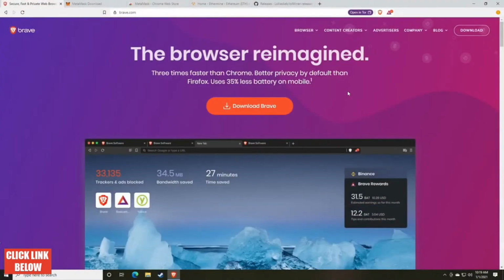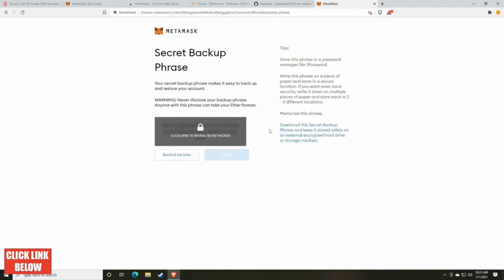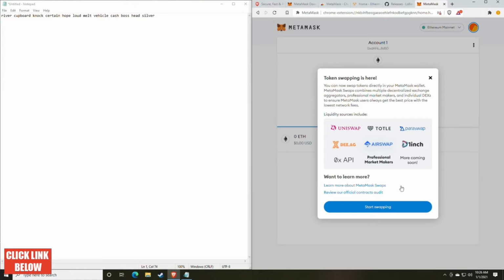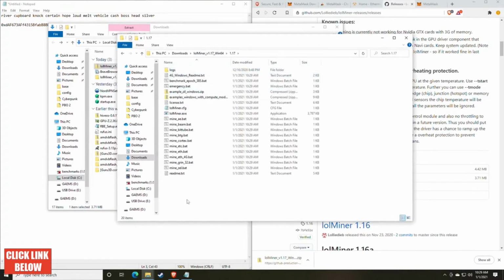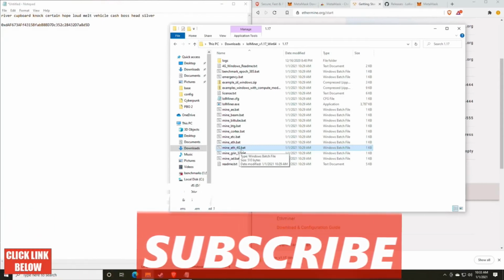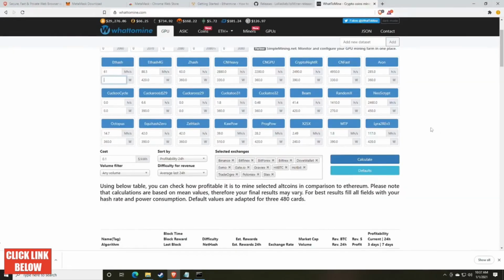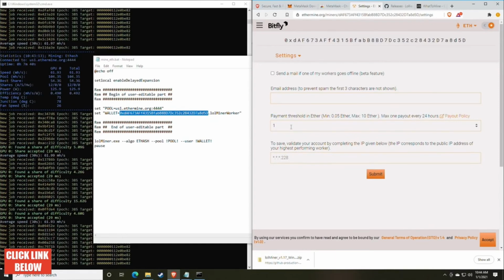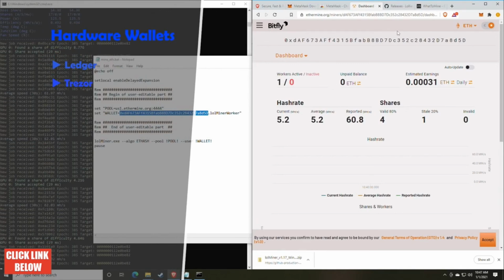HOW TO MINE ETHEREUM ON WINDOWS 10 ¦ 2021 GUIDE - WATCH OUT!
✅ Our #1 Recommendation To Start Your PROFITABLE ONLINE BUSINESS And MAKE MONEY ONLINE

💻 WEB HOSTING

~ Video Schedule ~